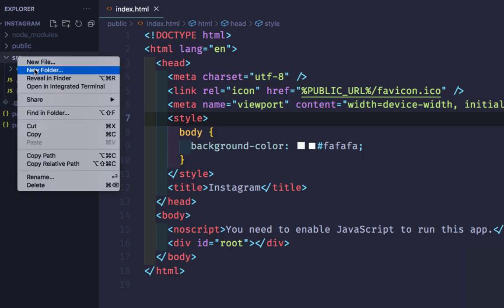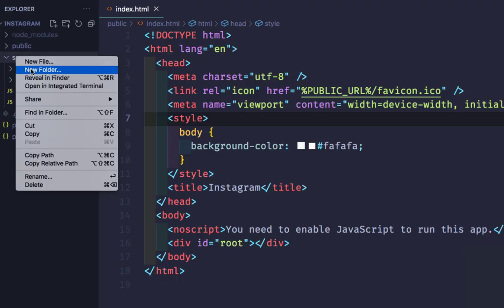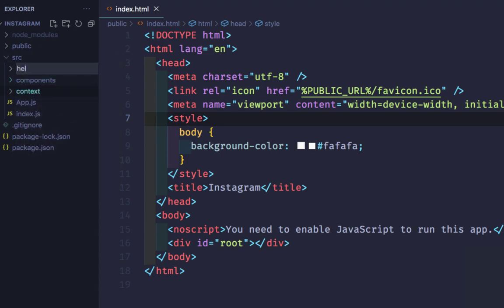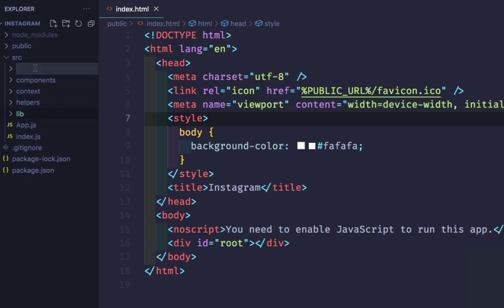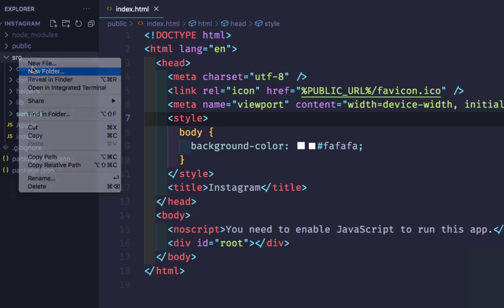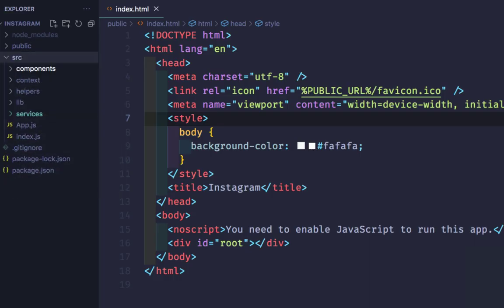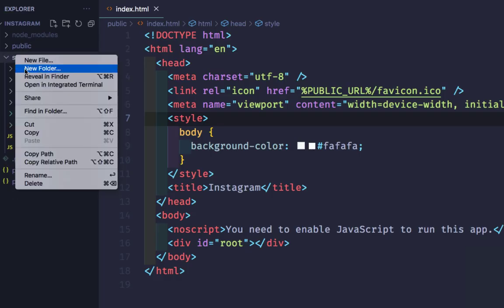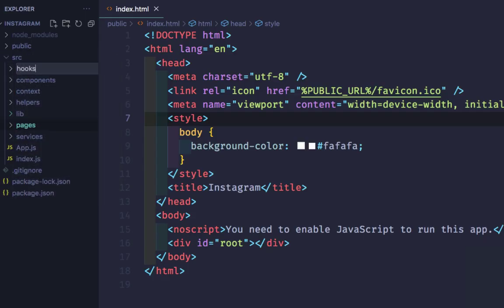Instagram Clone Tutorial | Creating Scalable Folder Structure 📁 | Lecture 5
In this lecture, we design and create a scalable folder structure for our Instagram clone application.

A clean and well-organized project structure is essential when building real-world full stack applications.

In this video, we will:

✅ Create folders for components, pages, services, hooks
✅ Separate business logic from UI
✅ Organize Firebase configuration
✅ Prepare the project for scalability
✅ Follow real-world React architecture practices

By the end of this lecture, our project will be structured like a professional production-level application.

📌 Tech Stack:
- React 18
- Firebase
- Tailwind CSS
- JavaScript (ES6+)